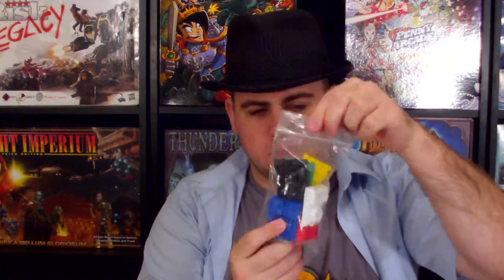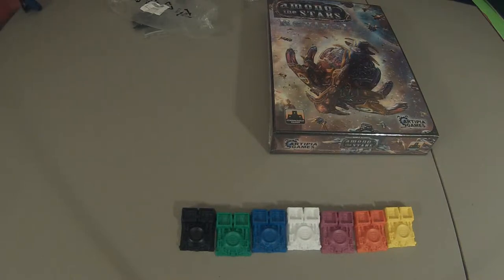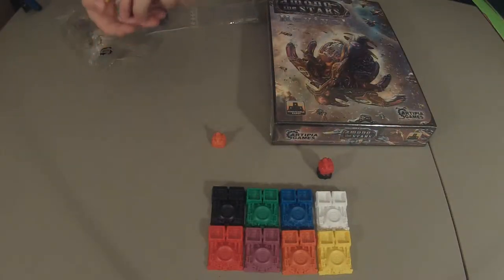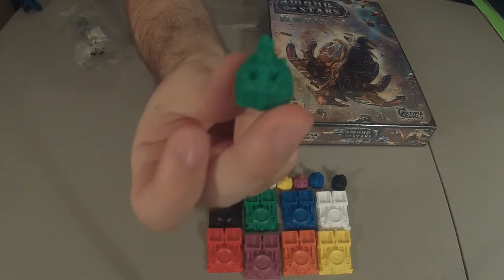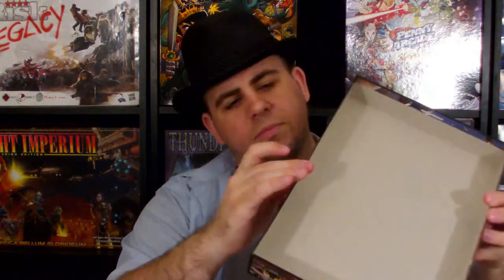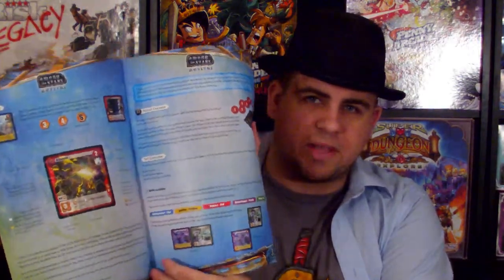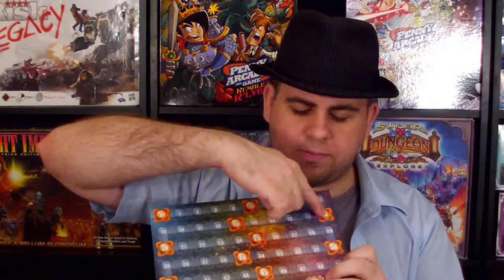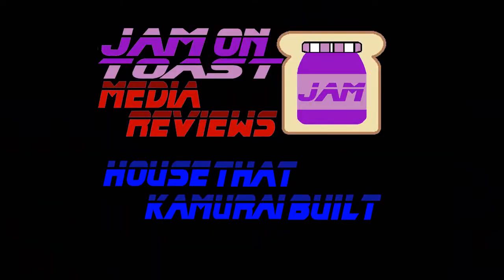Unboxing: Among the Stars: Revival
Kam unboxing Among the Stars: Revival.